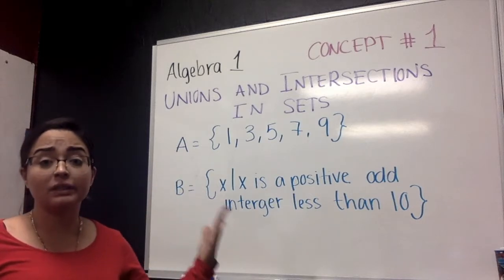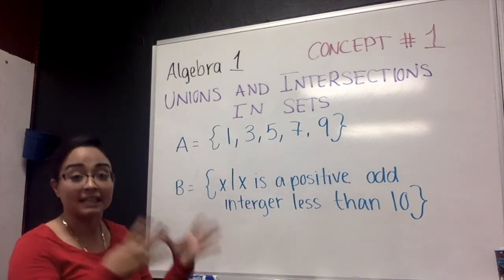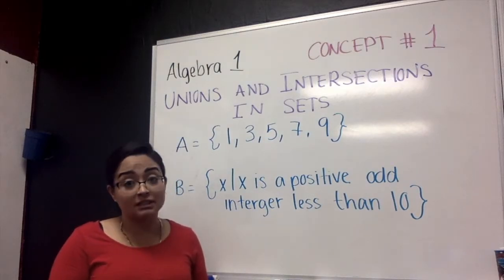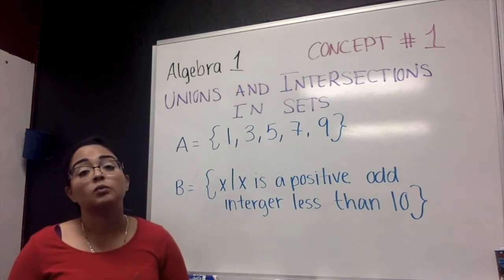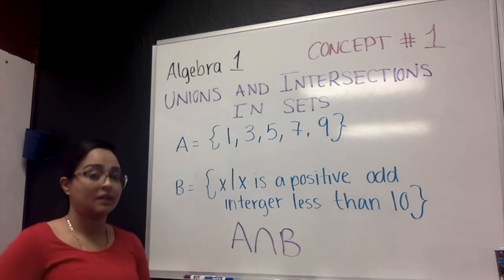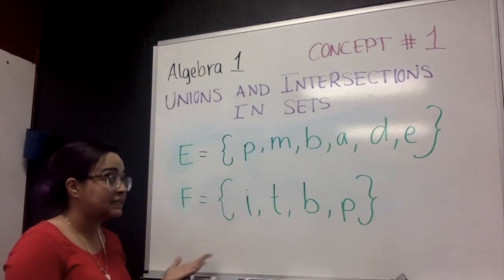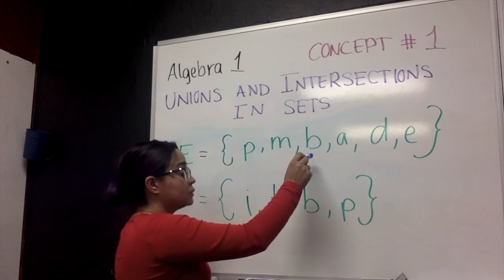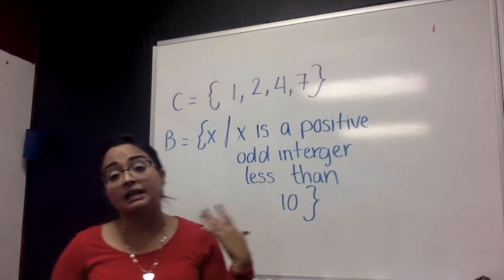Algebra 1 - Day 31 - 11/12/2020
Concept #1 - Unions and Intersections in Sets